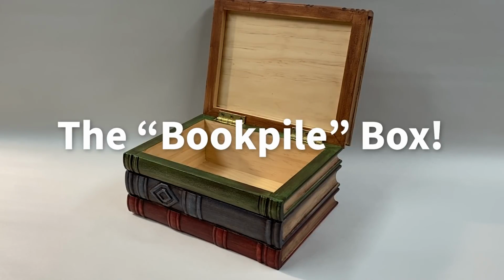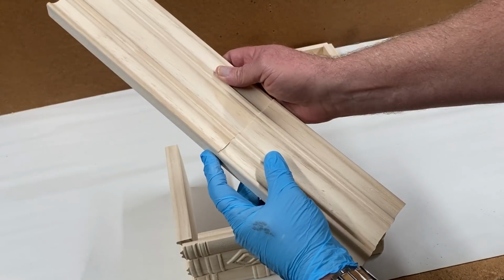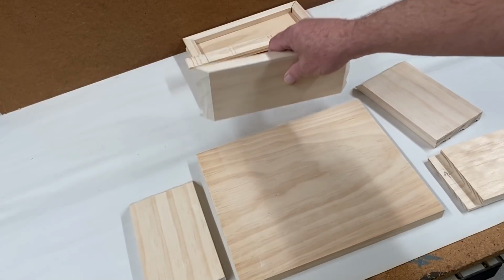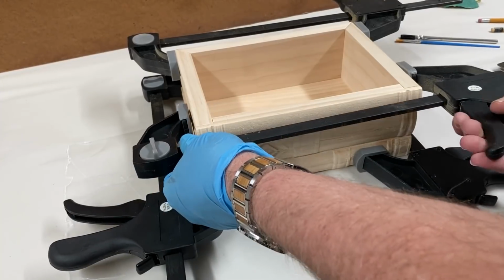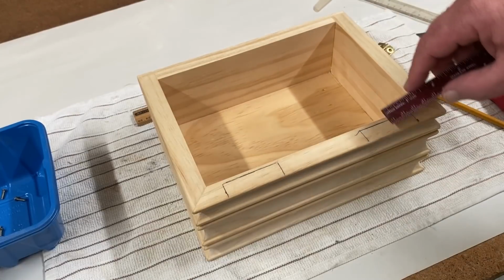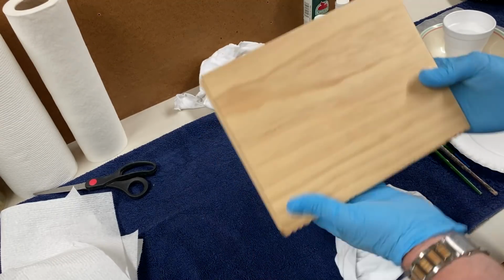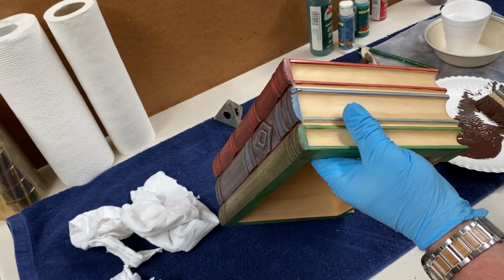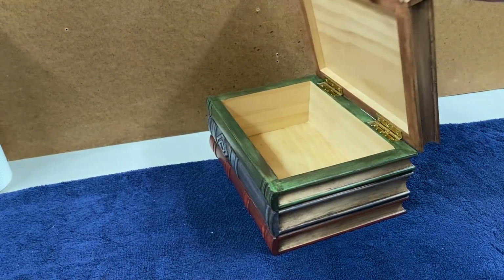Making The Bookpile Box | Michael Tyler's FREE CNC Project of the Month | Vectric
This project is an interesting and attractive box made to resemble a pile of old, stacked books. The lid resembles a slightly oversized book made to overhang the “books” that are stacked underneath to provide a convenient “lip” when lifting the lid.

The lid of the book box was intentionally left “plain”. However, this does lend itself to customization on your part, if you would like to create a nice design on the lid!

I used Aspire to create the book spines, then exported as STL to use in VCarve. A few of the software features used while designing this project included the Drawing and Node editing tools, Moulding Toolpath, Vector Offset, and Boundary Create, Interactive Trim (scissors tool), Rail Sweep, and Create Shape modeling features.